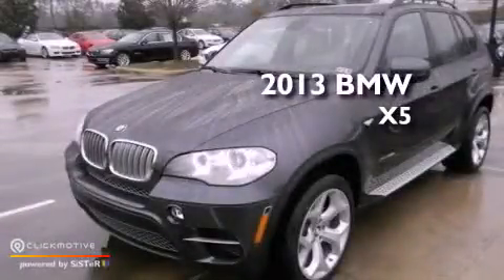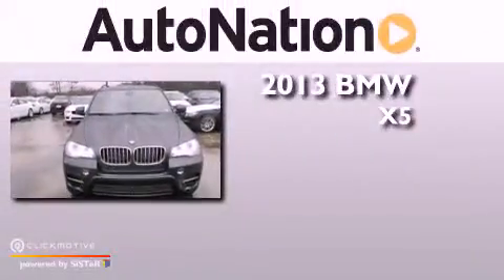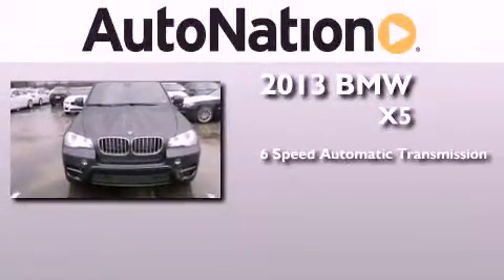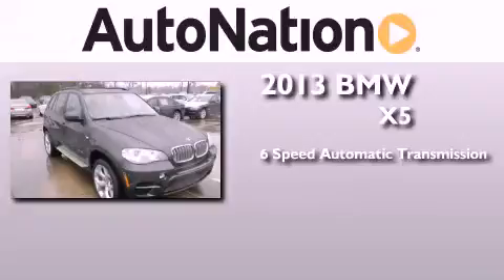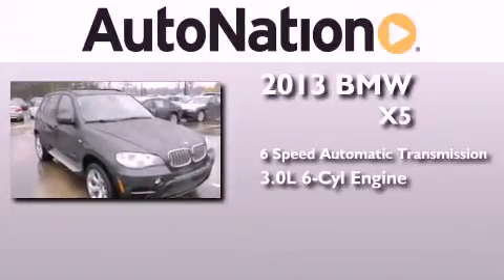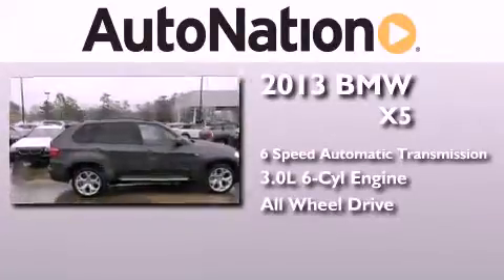2013 BMW X5 The Woodlands TX 77384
Year : 2013
 Make : BMW
 Model : X5
 Engine : Diesel I6 3.0L/182
 Trans . : Automatic
 Exterior : Platinum Gray Metallic
 Miles : 5